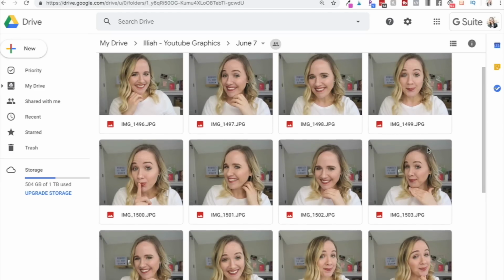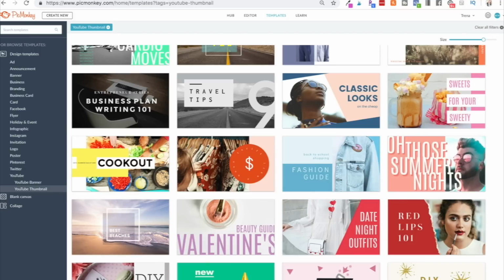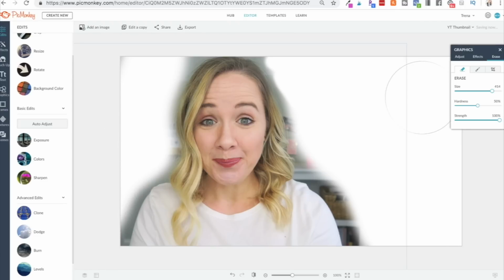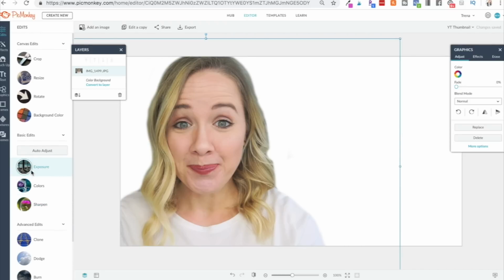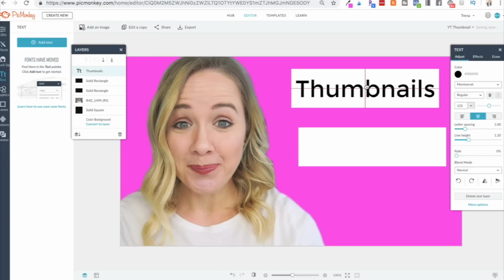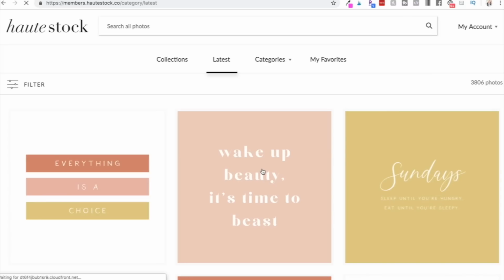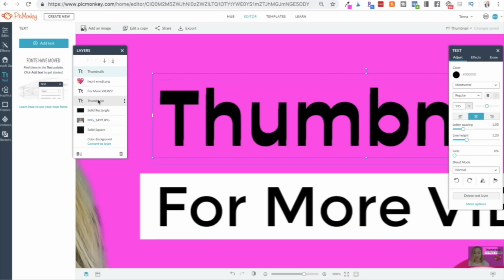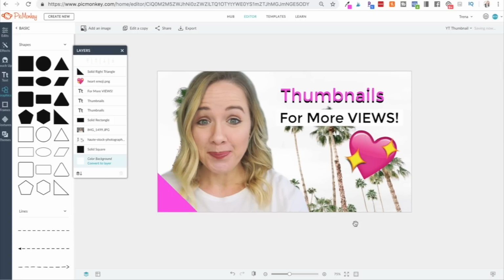How To Make Custom Thumbnails For Your YouTube Videos - PicMonkey Tutorial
Let's talk about how to make custom thumbnails for your YouTube videos. Here's the thing. Your YouTube thumbnail has to be click-worthy. And unfortunately, that's something that people really struggle with. In this video, we're stepping off the struggle bus and I'm going to show you how to make custom thumbnails on YouTube.

Even better? I'm going to show you how to make custom thumbnails for free. That's right, you don't need fancy software or to invest a ton of money to create a custom thumbnail. In this thumbnail tutorial, we're going to dig into how to make thumbnails with PicMonkey so that you attract your audience right